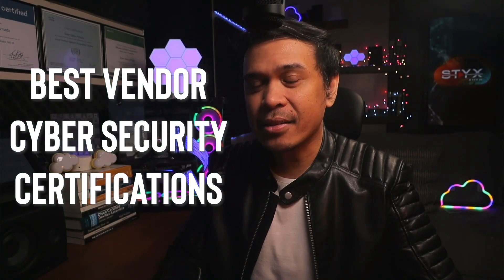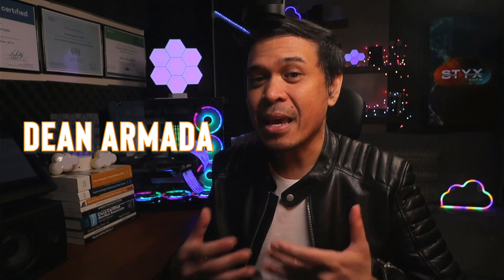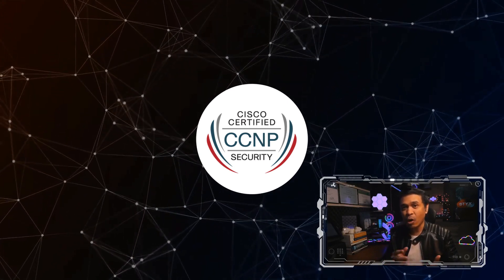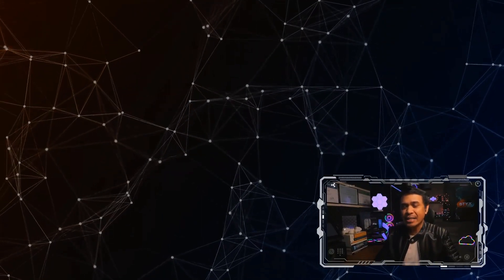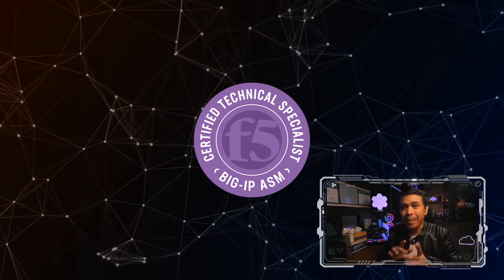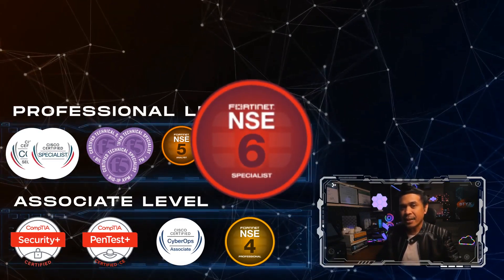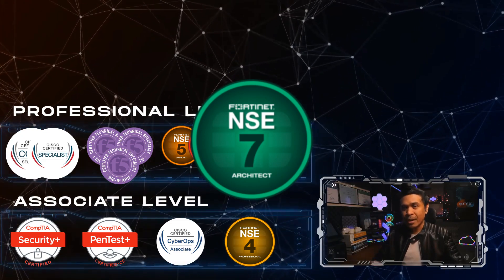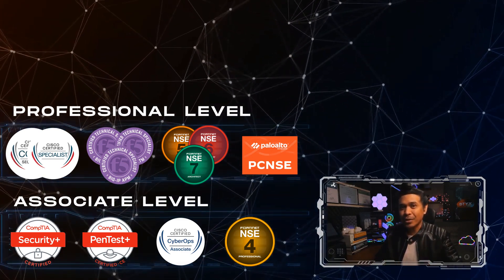Best Vendor Cybersecurity Certifications 2024 - Mid Level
In this video, we will talk about my Top Picks for the Best Vendor Specific Cybersecurity Certifications under Professional Level for 2023.

Timecodes
0:00 - Intro / Whats the advantage of Vendor Certifications?
1:54 - Cybersecurity Vendor Certification 1
3:45 - Cybersecurity Vendor Certification 2
5:11 - Cybersecurity Vendor Certification 3
6:56 - Cybersecurity Vendor Certification 4
7:51 - Outro

Best IT Certification 2023 - Associate Level
Will talked about my Top Picks for the Best Associate Level Certifications for 2023. I divided into 3 Groups - Base, Cloud & Data Center and Security.

Best Cloud Security and DevSecOps Certifications 2023
will talked about the Best Cloud Security & DevSecOps Certs. We have 3 levels - Associate, Professional and Expert.